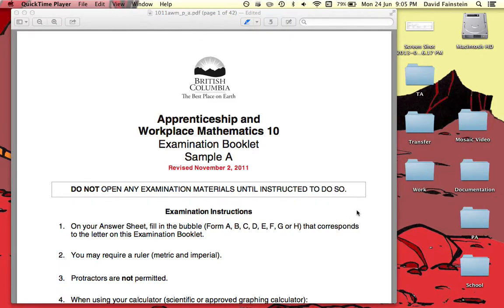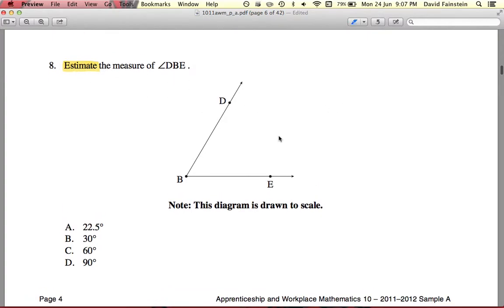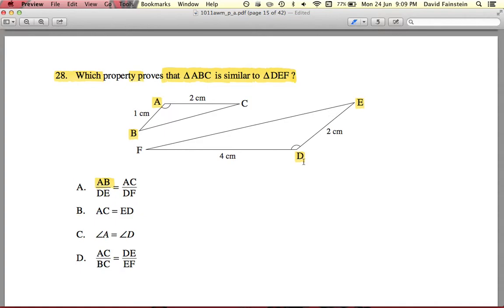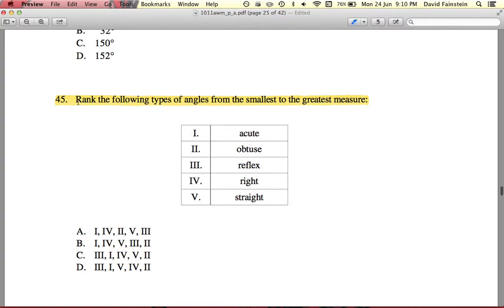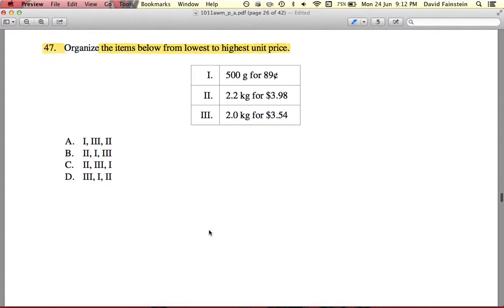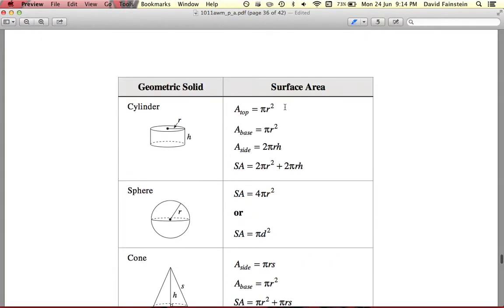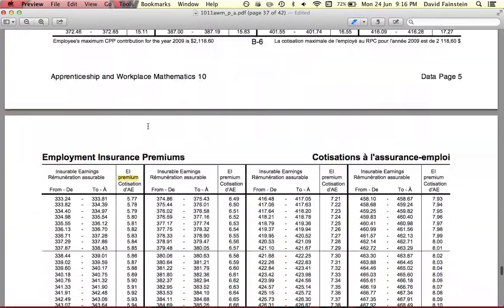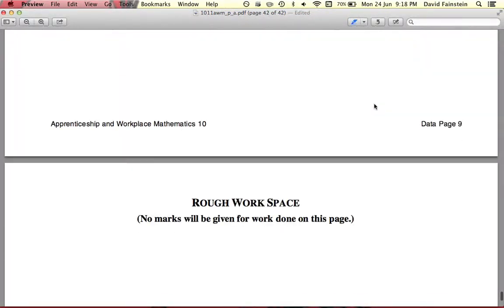WAM 10 Exam and Language Tips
Looking closely at some common words used on the Workplace and Apprenticeship 10 exam that trip students up!